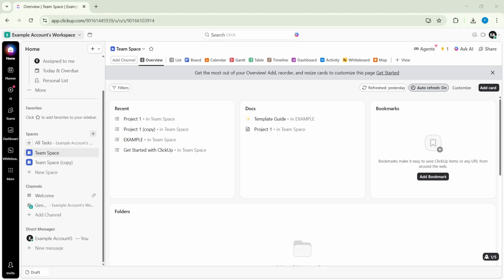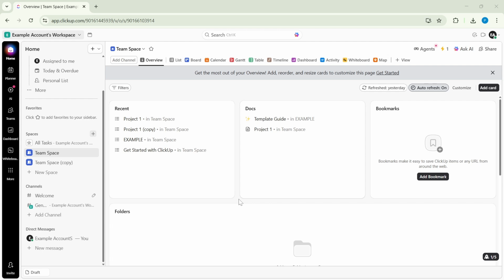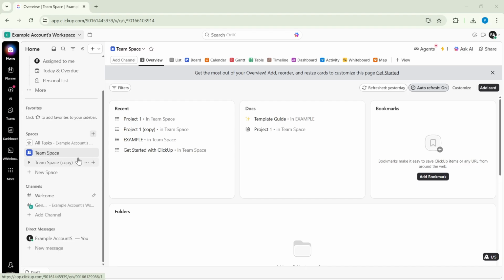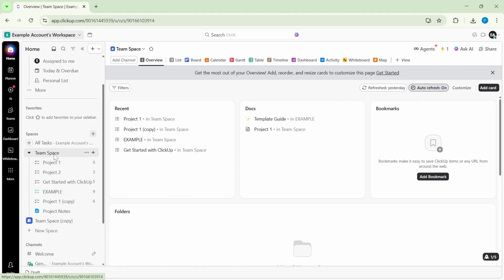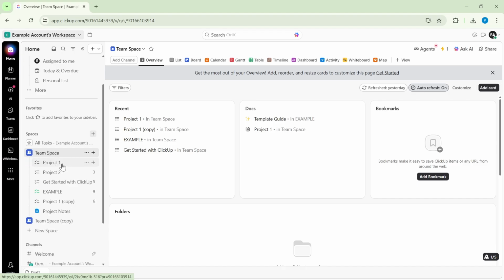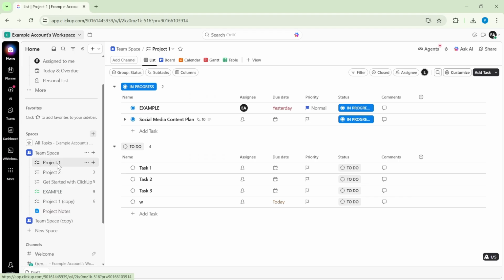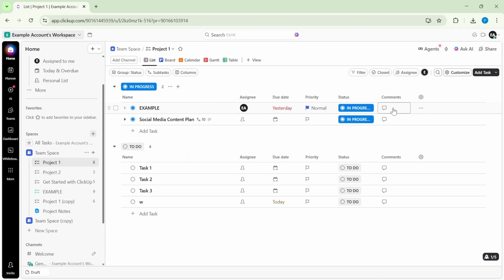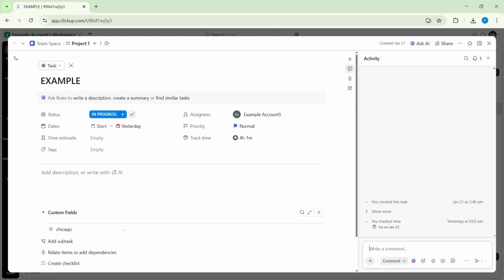How To Use ClickUp Comments For Team Updates (Collaboration Basics 2026)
In this 2026 collaboration basics tutorial, I’ll show you how to use ClickUp comments for team updates so communication stays organized inside the actual work. Comments are one of the fastest ways to prevent confusion, speed up approvals, and document decisions without endless meetings. If your team is constantly switching between Slack, email, and DMs, using ClickUp comments properly keeps everything in one place and makes workflows easier to manage.

🔹 What You’ll Learn:
-How To Add Clear ClickUp Comments That Update Your Team Without Extra Meetings
-How To Mention Teammates And Assign Comments So Action Gets Taken In 2026
-How To Use Comments For Feedback, Approvals, And Revision Requests Cleanly
-How To Keep Comment Threads Organized So Tasks Don’t Turn Into Chaos
-How To Use Comment Formatting Like Bullets And Short Checklists For Clarity
-How To Turn Comments Into Real Tasks And Follow-Ups When Work Expands
-How To Prevent Miscommunication By Writing Comments With Clear Next Steps
-How To Use Comments As A Progress Log So Anyone Can Catch Up Fast

💡 Pro Tip: Write comments like mini status updates. Use a simple format: “✅ Done / ⏳ Next / ❌ Blocked.” Then tag the right person with one specific request. If something requires multiple steps, assign a comment or create a subtask immediately. Also, avoid writing long paragraphs—short, structured comments get faster replies and reduce confusion. Over time, your comment thread becomes a clean timeline of decisions and progress.

By the end, you’ll be able to use ClickUp comments to communicate faster and keep your team aligned in 2026.